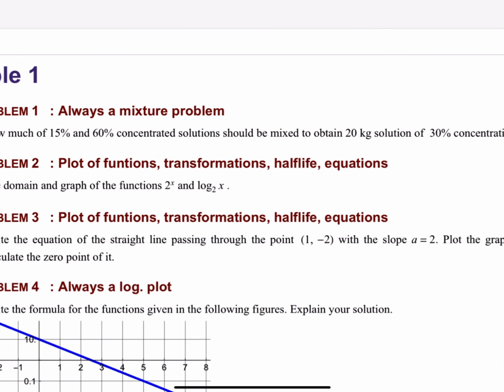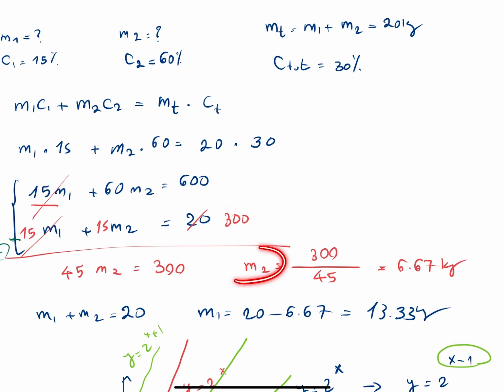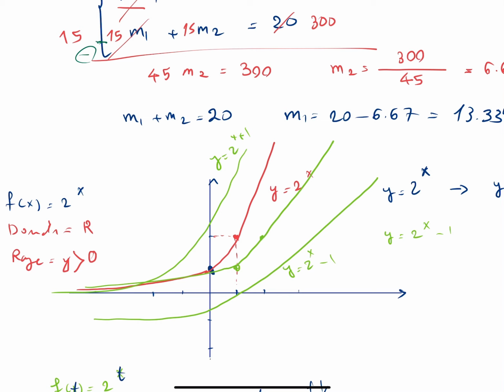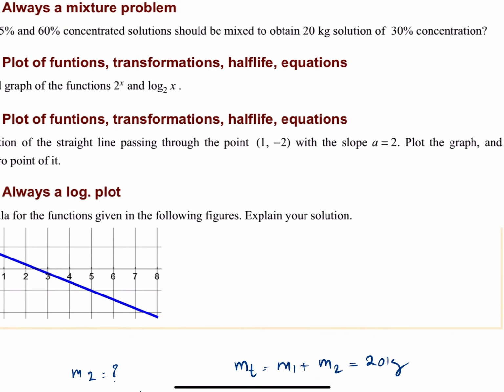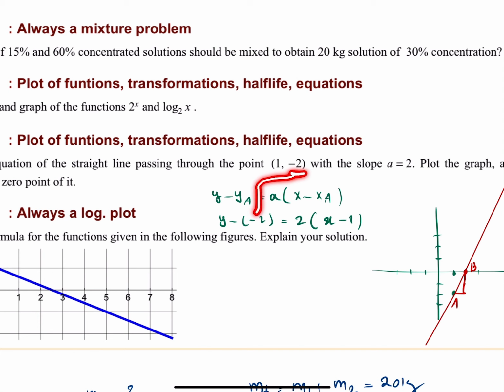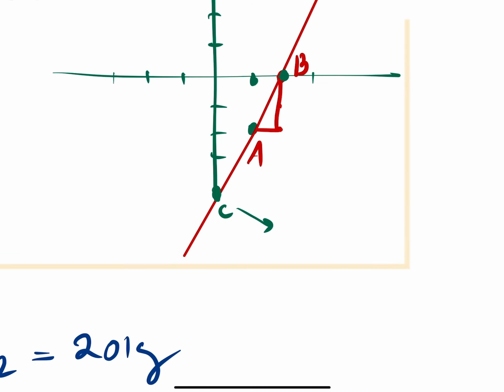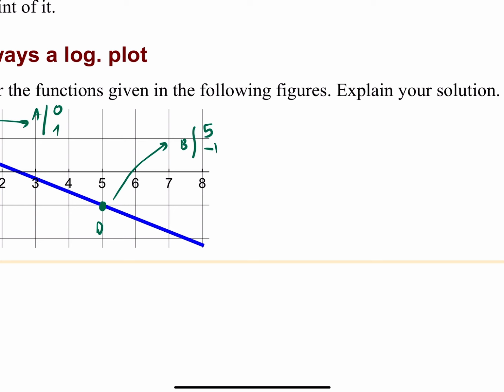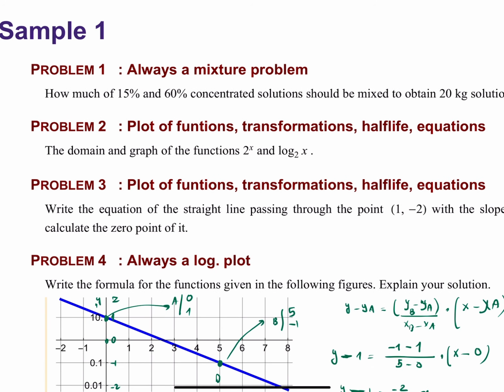math pharmacy students